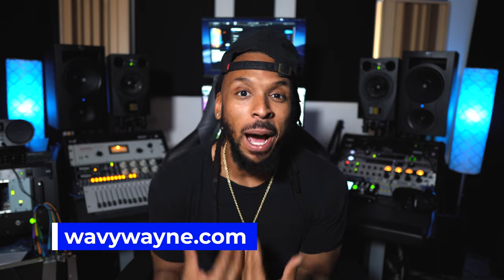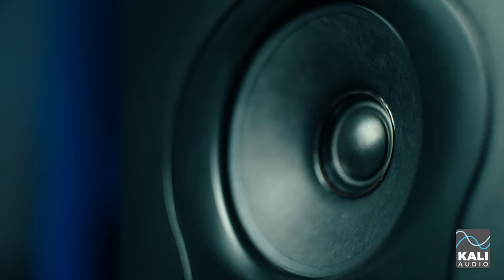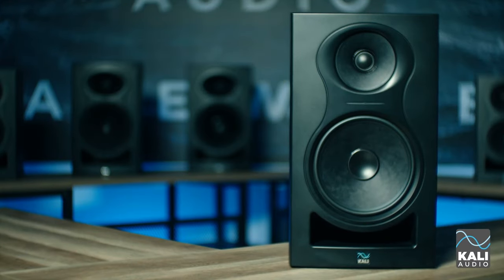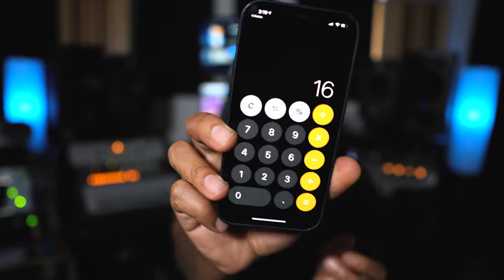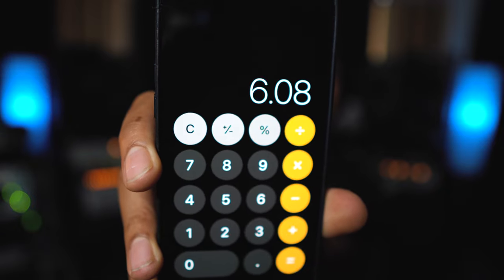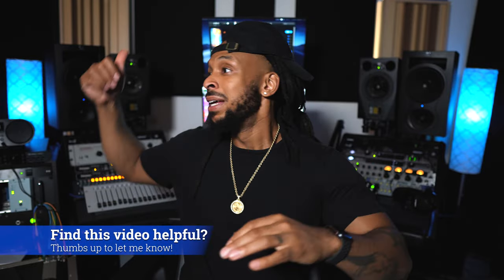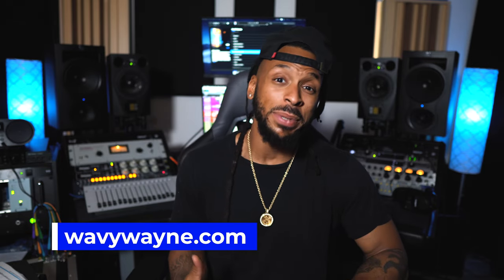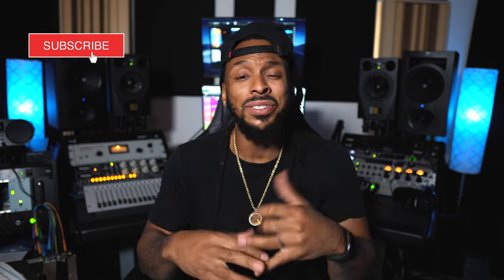Setting Up Studio Monitors for Mixing and Recording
You make the music, I'll do the mixing.

How to Properly Setup Studio Monitors for Mixing and Recording
Home or project studio, it doesn't matter. Setting up the monitors for the best listening experience is crucial.